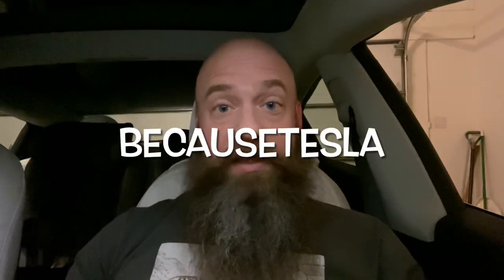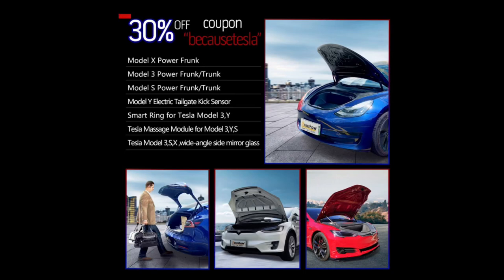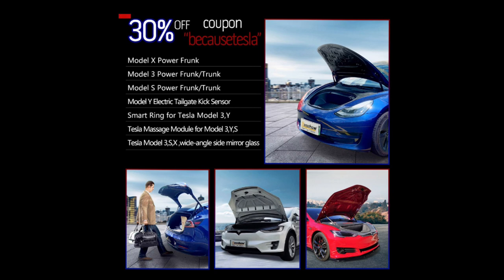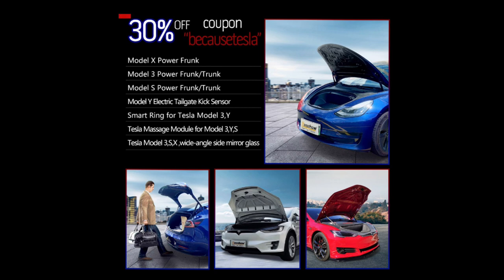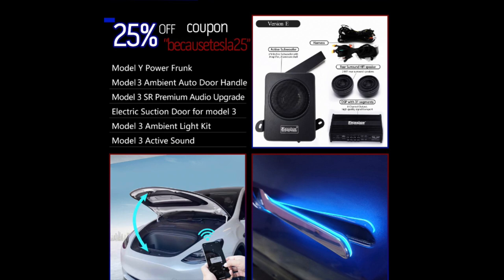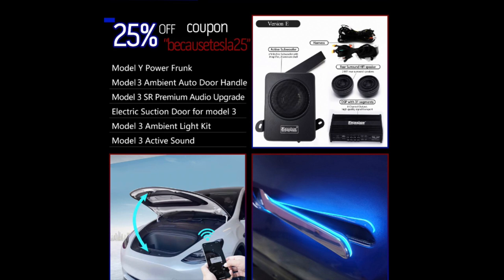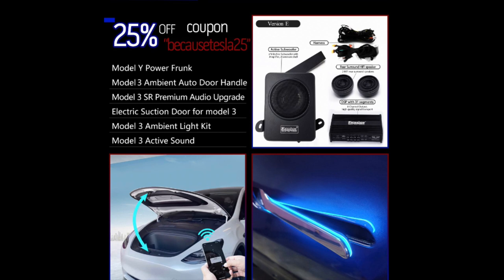Hansshow Black Friday/Cyber Monday Sale for Tesla Model S, 3, X, Y! 30% off!!!!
Hansshow is having their annual Black Friday sale this week, November 20 -30th.  They rarely ever give this deep of a discount, so if you’ve had your eye on something from them, this is your chance to get it!

30% off coupon code:  becausetesla
25% off certain items:  becausetesla25